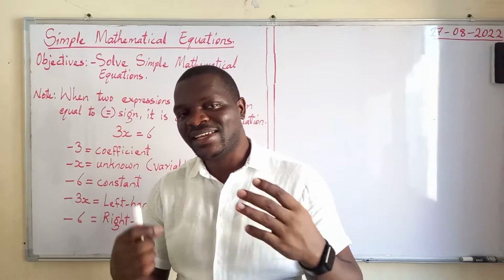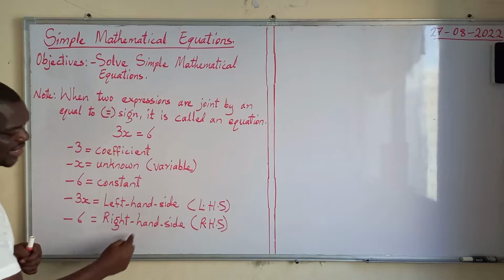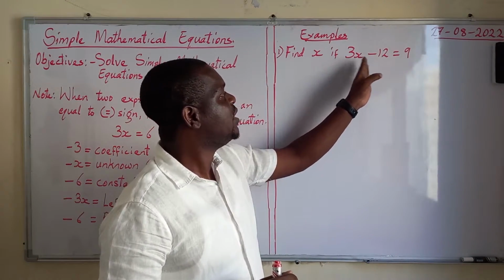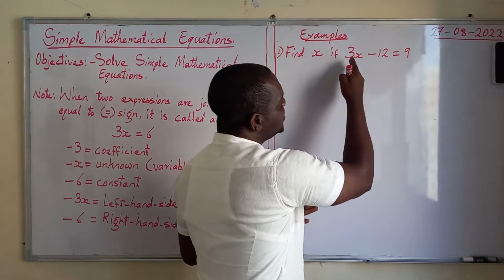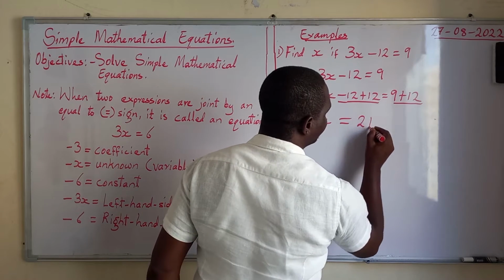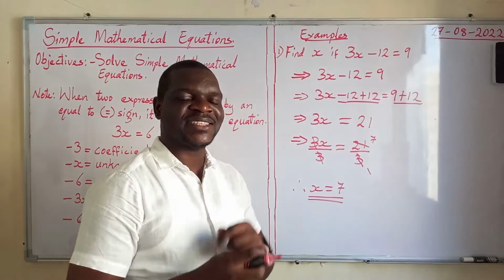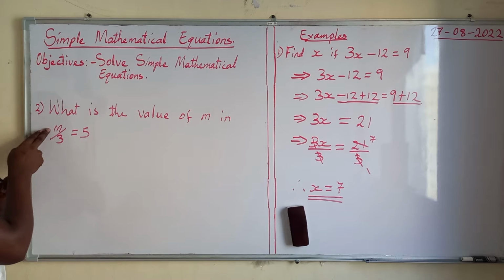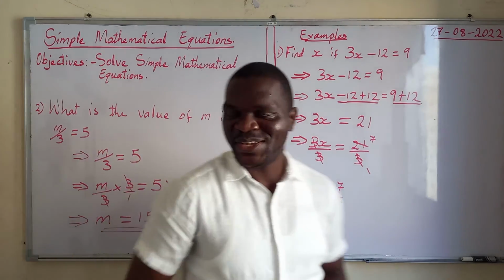SIMPLE MATHEMATICAL EQUATIONS 020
Topic: NUMBER OPERATIONS
Lesson: Simple Mathematics Equations
Lesson Objectives: By the end of the lesson, learners should be able to;
- Solve Simple Mathematics Equations